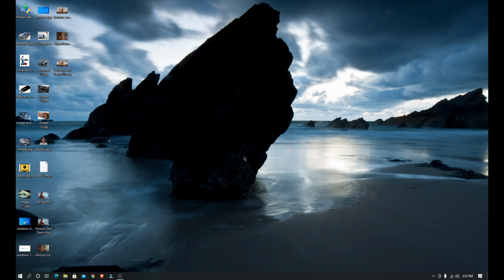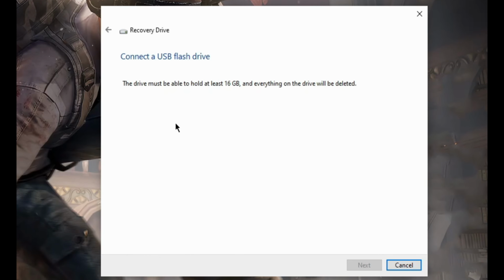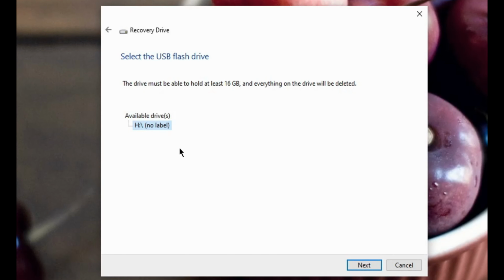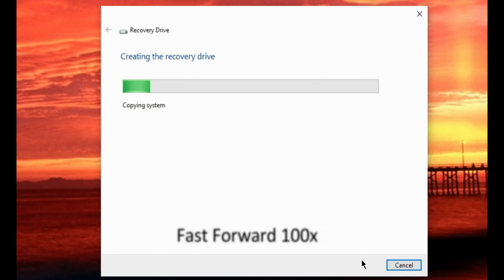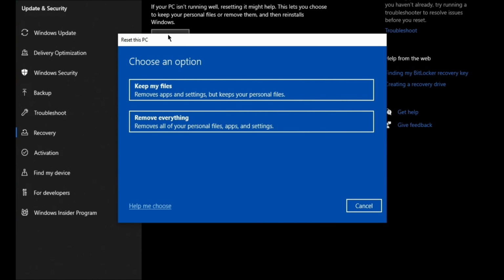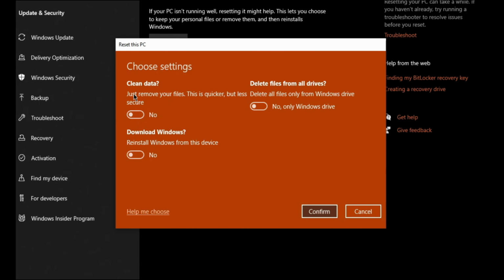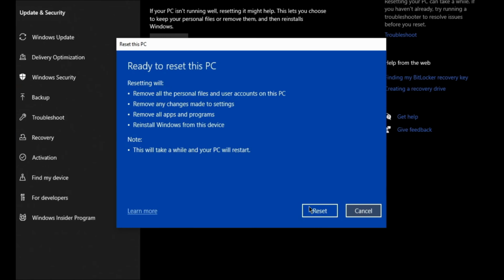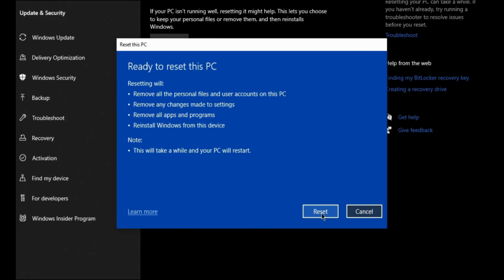How to Repair Your Computer Using a USB Flash Drive || Windows Recovery Guide || In English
We all are working from home today. So our computers have become the most important tools of business now than ever before. In case of any difficulty with our PC, instead of handing it over to the technician we can first try our hands and try to fix it. So I have brought this video keeping in mind the needs in today's world.

Windows 10 - How to Reset Windows to Factory Settings without installation disc, this video shows you Restoring your Computer with 'Reset this PC Remove Everything' option.
How to create a recovery drive using a USB flash drive  and use it to recover or repair Windows

for purposes such as criticism, comment, news reporting, teaching, scholarship, and research.

Chapters - U can directly skip to the below timestamps:
0:00 - Video starts
1:01 - USB Media drive creation
3:22 - The recovery process
3:31 - Remove everything installation

horizonzerodawn themightybattler 4K video#gamingislife#upcominggamer#awesomegraphics